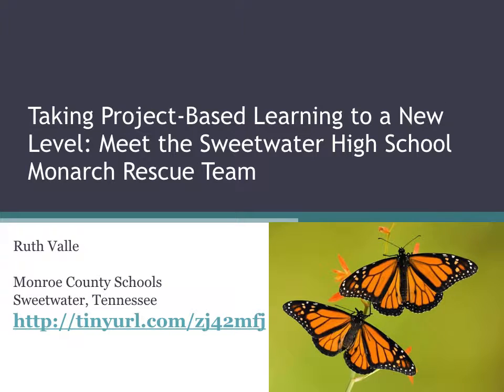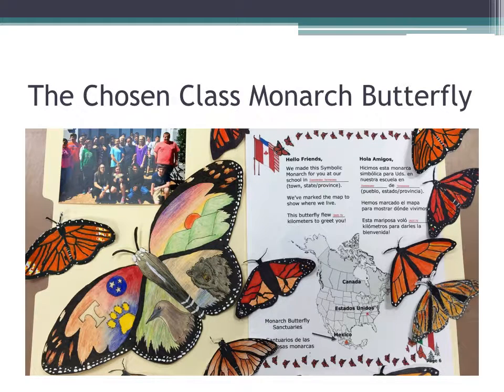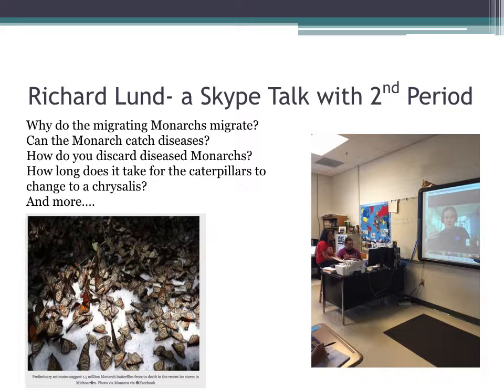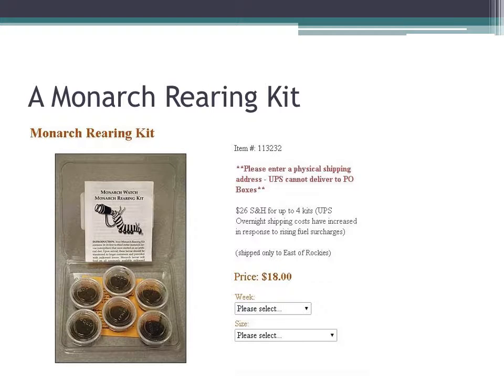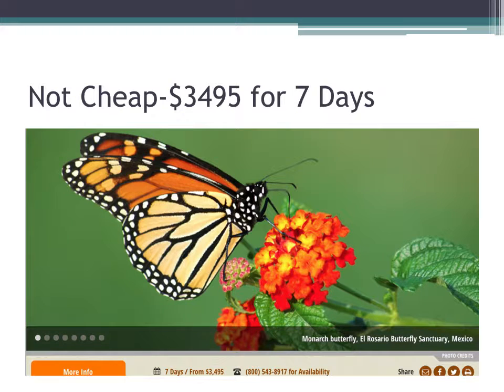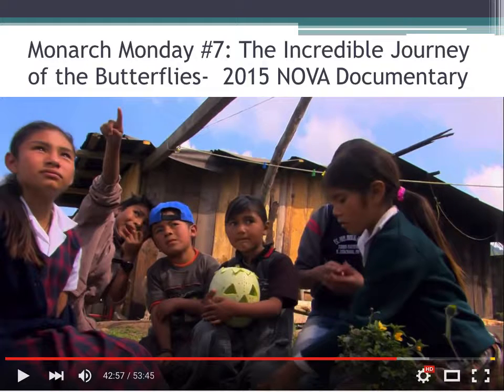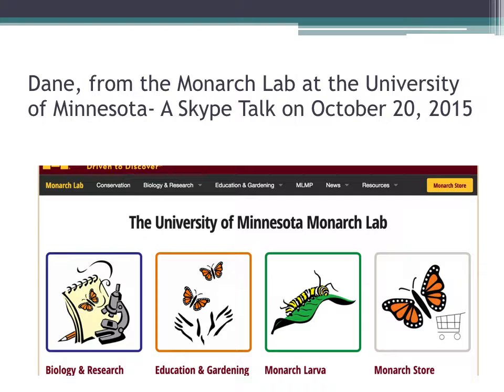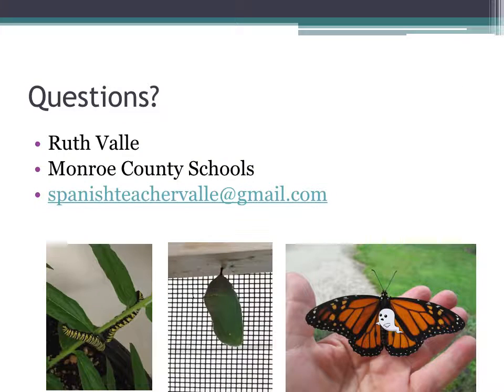Taking Project-Based Learning to a New Level: Meet the Sweetwater High School Monarch Rescue Team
This video is a recorded version of my presentation at the AATSP conference.